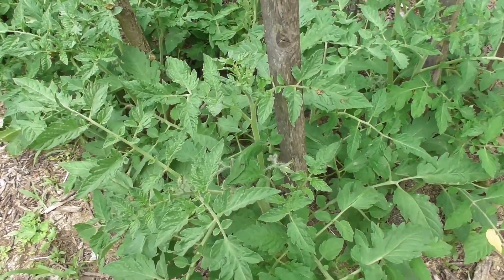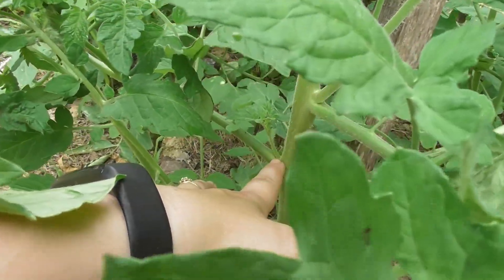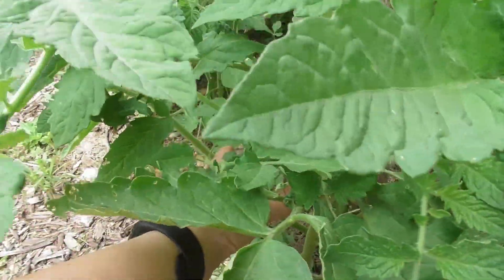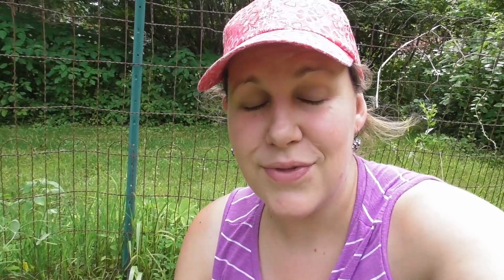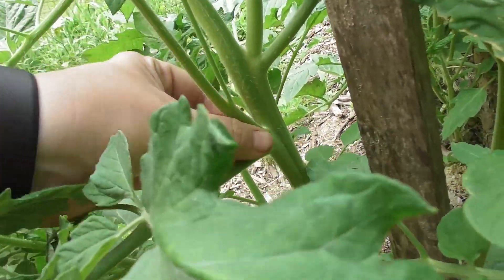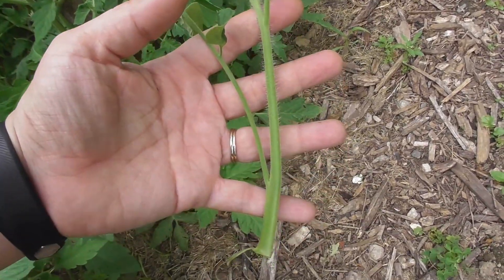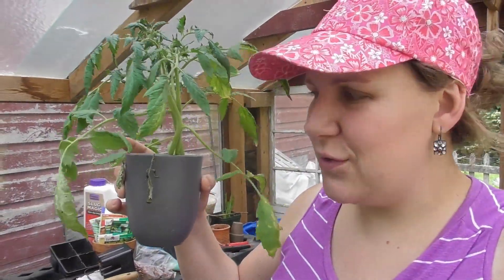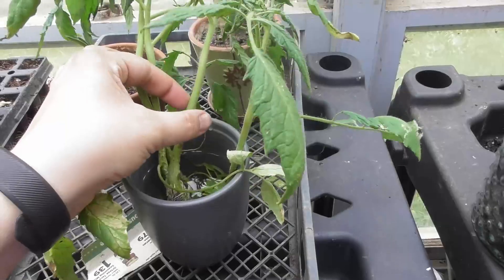How-to get more garden produce for your money | Growing Tomatoes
Did you know that the suckers you pinched off on your plant can become NEW tomato plants with very little effort? Check this out!